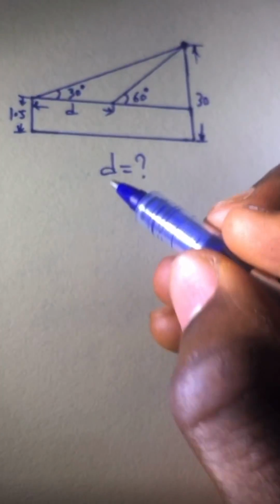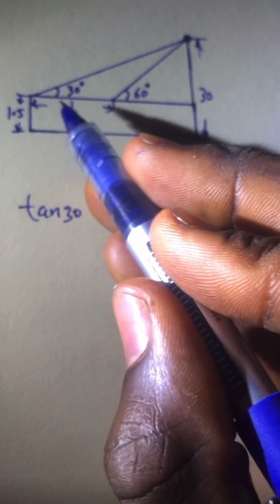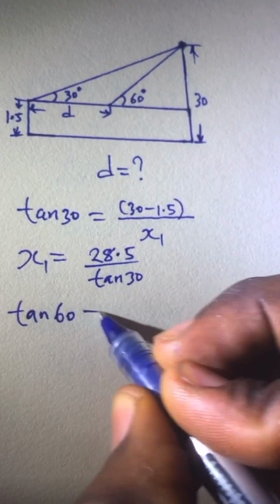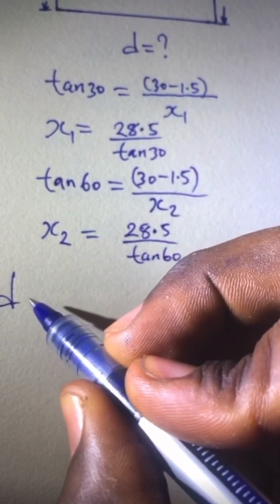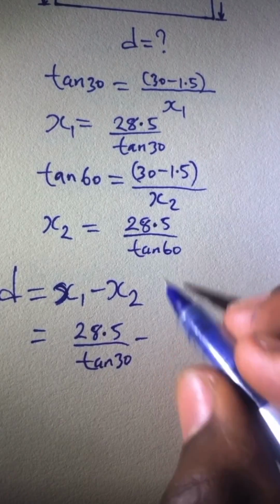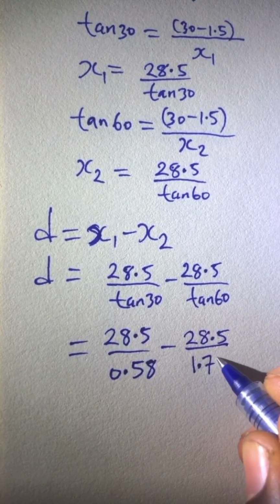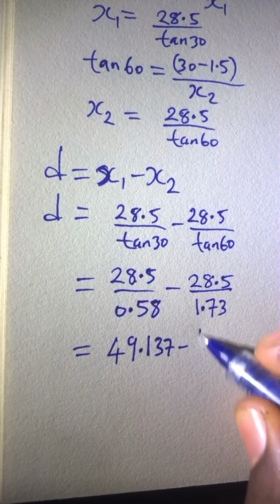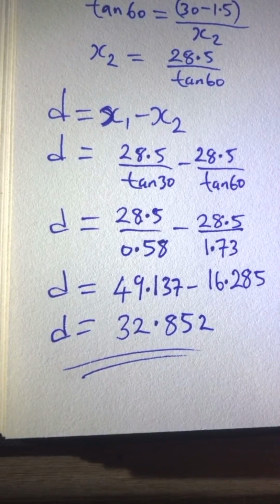Only Smart Students Solve This! | Trigonometry Made Simple (tan30° & tan60° Problem Explained)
Can you solve this trigonometry challenge?
In today’s daily math lesson, we find the unknown distance d using two angles — 30° and 60° — and a height difference.
This problem combines geometry and trigonometry to test your reasoning and formula application.

You’ll learn how to:
 • Apply tan(30°) and tan(60°) correctly
 • Find horizontal distances in height-based triangles
 • Simplify your trigonometric equations easily

This is perfect for WAEC, JAMB, NECO, SAT, or anyone improving math problem-solving speed.

✅ Final Answer:
d = 32.85 units

📘 Formulas Used:
 • tan(θ) = opposite ÷ adjacent
 • tan(30°) = 0.577
 • tan(60°) = 1.732

🎯 Stay consistent with your math growth — new challenges daily!

🎓 More daily math challenges coming tomorrow.